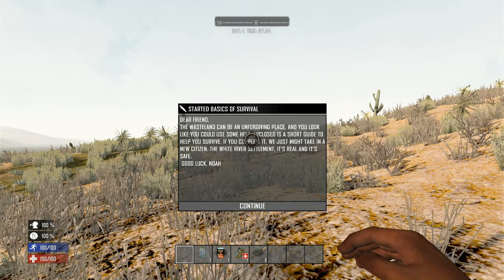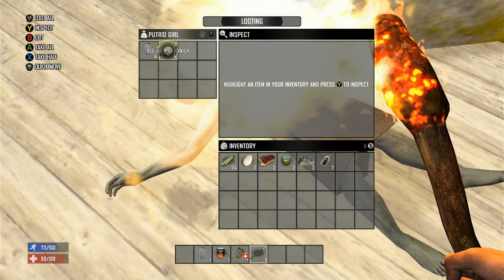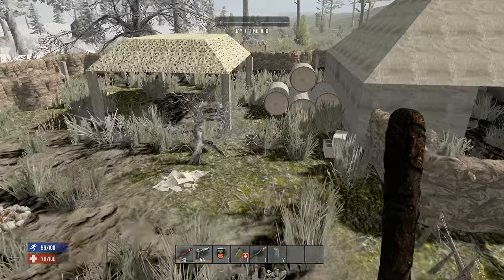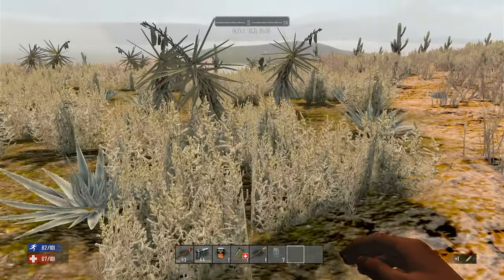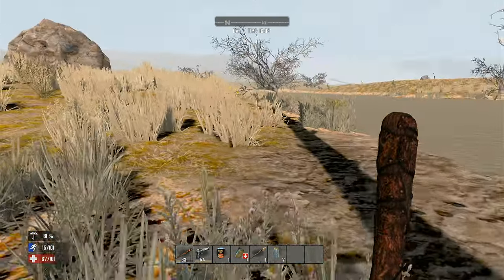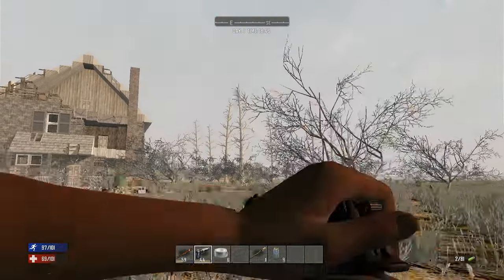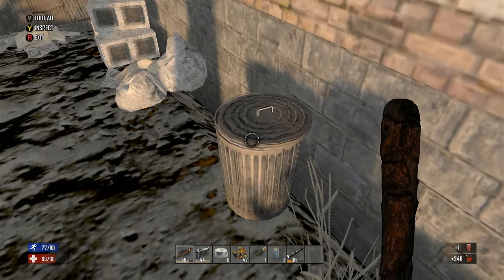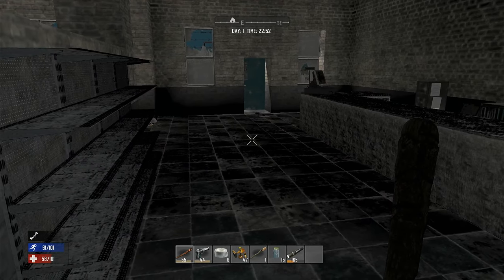NO CRAFTING CHALLENGE!! 7 Days to Die Console Version - Ep 1 Getting Started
Seed - No Crafty

Music  @WhiteBatAudio